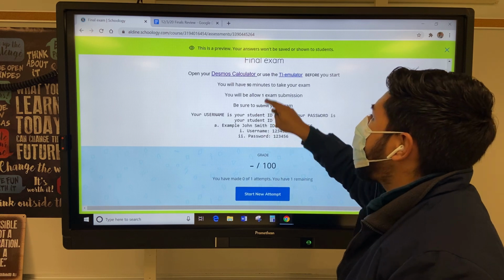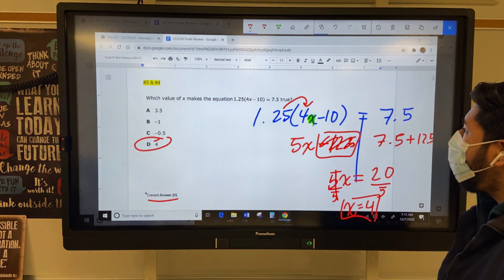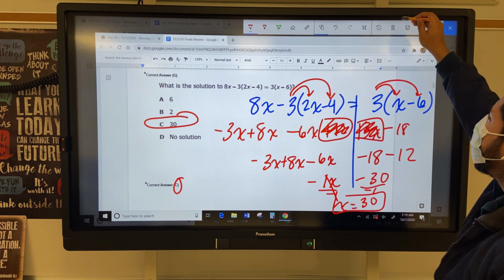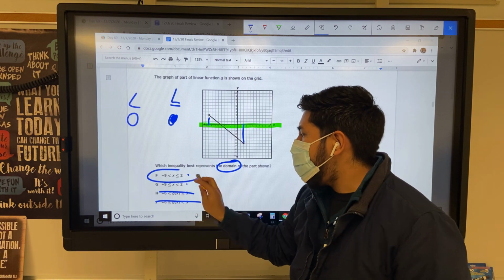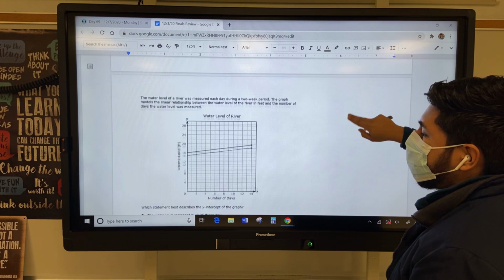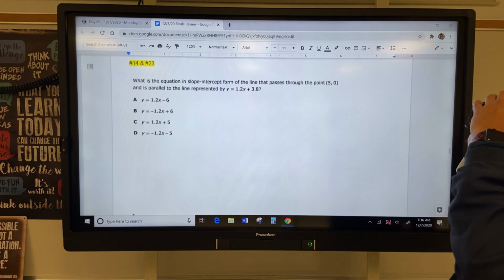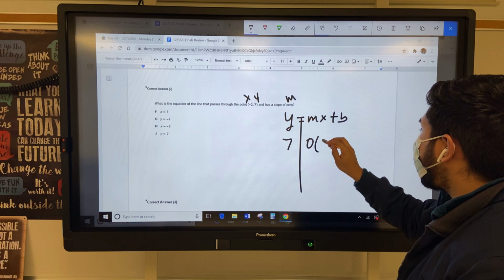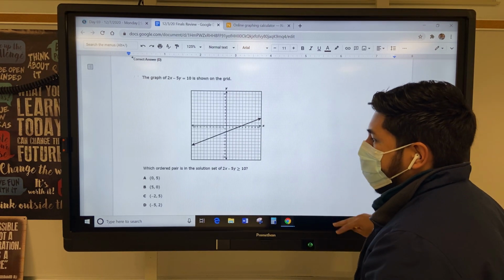12/7/20 - Final Review